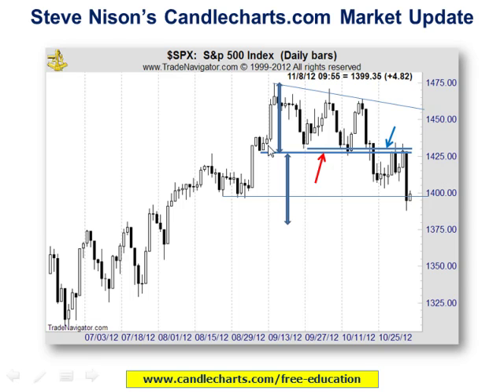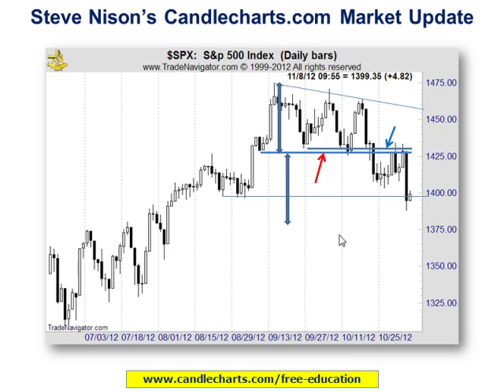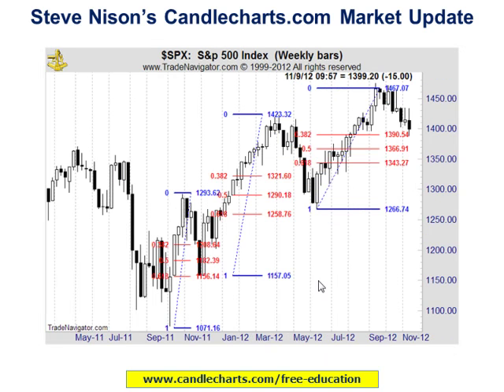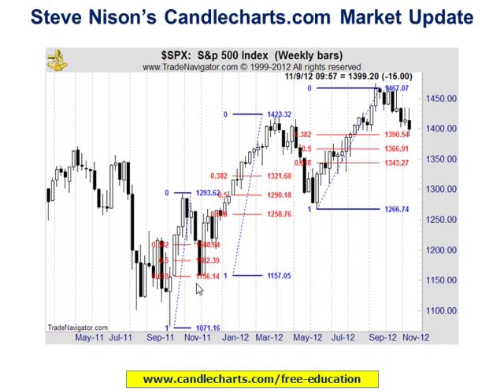Post-Election Trading: Where Are Stocks And Forex Heading?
With the U.S. presidential election behind us, the markets are trying to figure out where to go next.

See what's happening as the S&P breaks its support level, where you should look for the next targets, seeing more with Fibonacci Retracements, where the Forex market is heading, descending triangles, measured moves, and more. All trades presented are NOT TRADED IN A LIVE ACCOUNT and should be considered hypothetical.” Risk Disclosure: